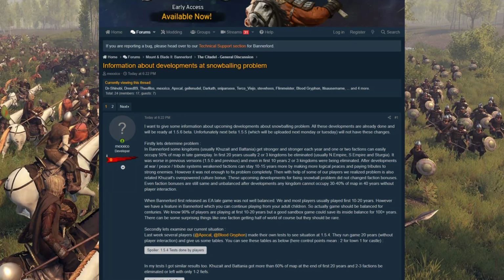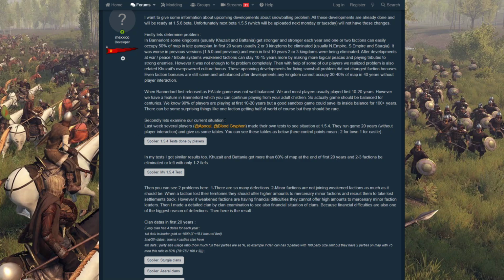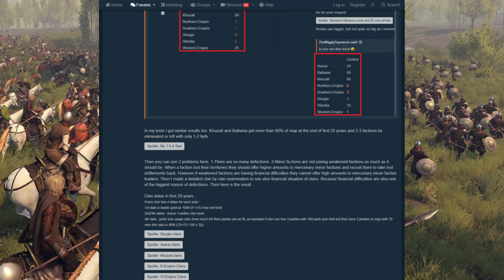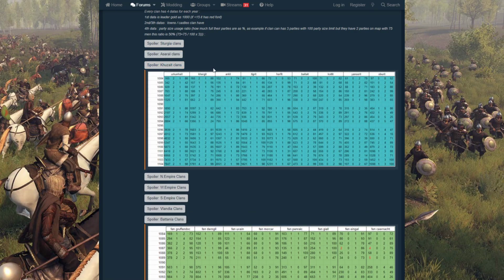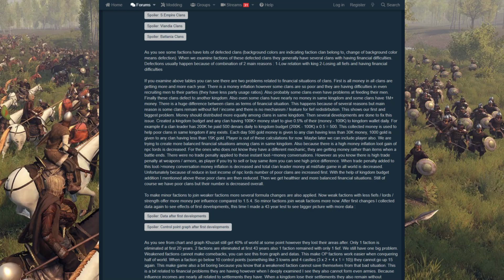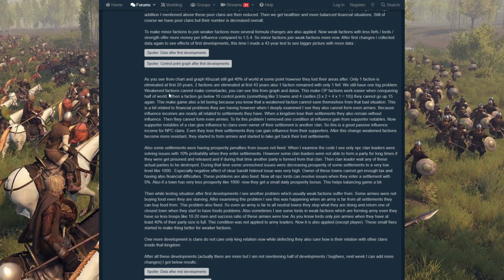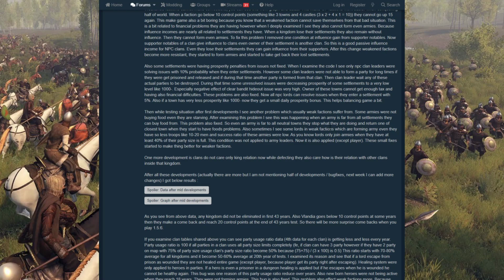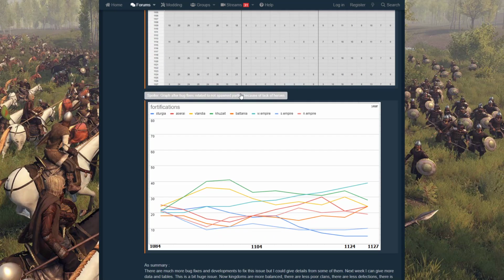HUGE DEV NEWS on Future Changes to Snowballing, Defection & More! - Mount & Blade II: Bannerlord